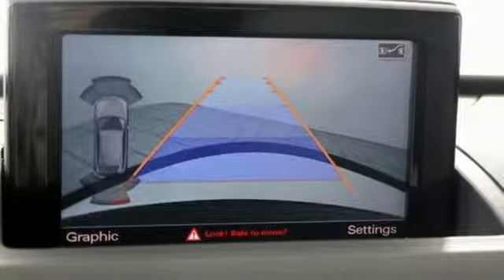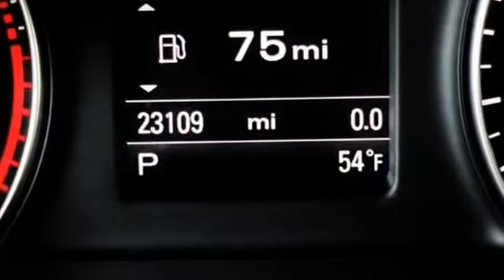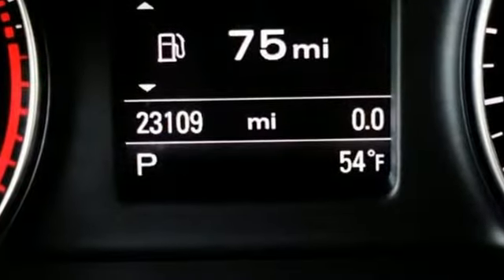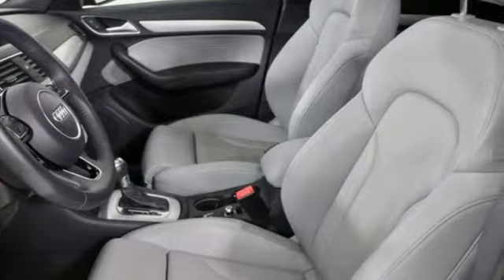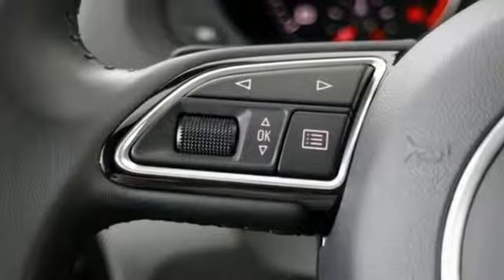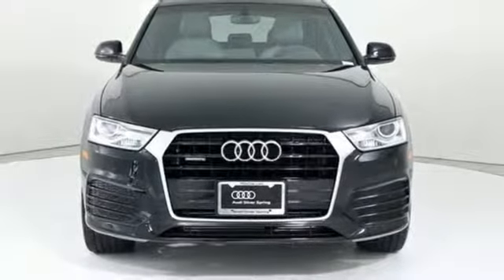Used 2018 Audi Q3 Silver Spring MD Washington-DC, MD WP0476 - SOLD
Year: 2018
Make: Audi
Model: Q3
Trim: 2.0T Premium
Engine: 2.0L 4-Cylinder TFSI
Transmission: 6-Speed Automatic with Tiptronic
Color: Black
Interior: Rock Gray
Mileage: 23096
Stock #: WP0476
VIN: WA1ECCFS0JR001714
JUST ARRIVED. PENDING INSPECTION. Q3 2.0T Premium quattro 6-Speed Automatic with Tiptronic AUDI CERTIFIED!, Audi Advanced Key, Audi Connect w/Online Services, Audi MMI Navigation Plus Package, Convenience Package, Exterior Parking Camera Rear, Front dual zone A/C, Heated door mirrors, Heated Front Sport Seats, High intensity discharge headlights: Xenon plus, Power moonroof, Power Tailgate, Radio: Audi Concert System w/AM/FM Radio, Sport Package, Wheels: 19" 5-Double-Spoke Offroad Design.brCARFAX One-Owner. Clean CARFAX.br20/28 City/Highway MPGbrBuy this Audi Certified Pre-Owned with peace of mind! It is still under NEW CAR WARRANTY 4yr/50,000 miles; PLUS an additional 1 yr / unlimited miles comprehensive-limited warranty for a total of up to 5 yr / unlimited mile coverage. With 24/7 Roadside Assistance, balance of the original 12 yr Corrosion Warranty, a complimentary service loaner, 24-hour customer service support, Carfax history report and Maryland State inspection. We perform a rigorous 300+ point Audi Certification and Inspection process, the most comprehensive in the industry. Every mechanical, electrical and safety system is checked to be in like new condition. *See Dealer For Details*br*Your additional costs are sales tax, tag and title fees for the state in which the vehicle will be registered, any dealer-installed options (if applicable) and a $299 dealer processing fee (not required by law). Prices are subject to change, and prior sales are excluded from these offers. While every reasonable effort is made to ensure the accuracy of this information, we are not responsible for any errors or omissions contained on these pages. Please verify any information in question with the dealer.

Address:
3151 Automobile Boulevard